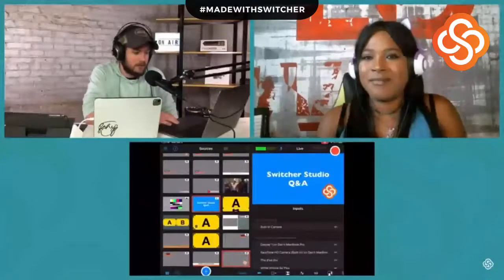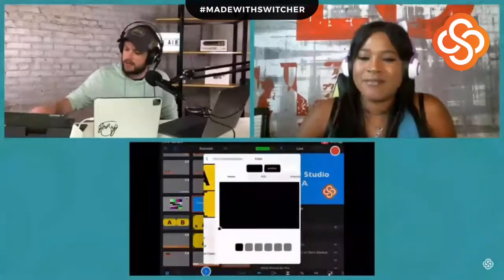SS WITH AUDIO